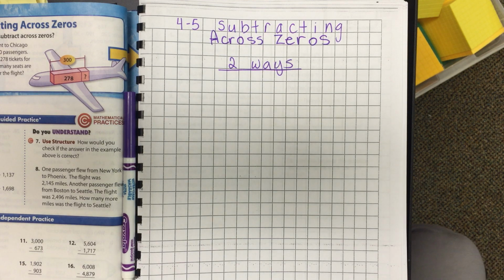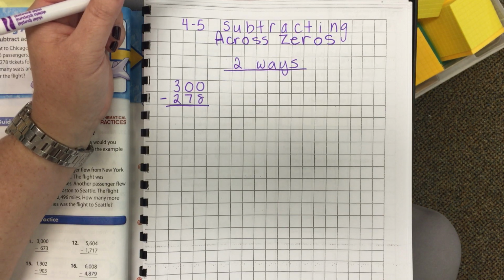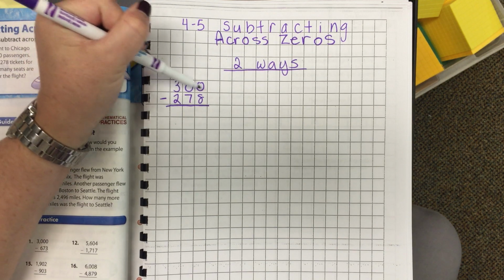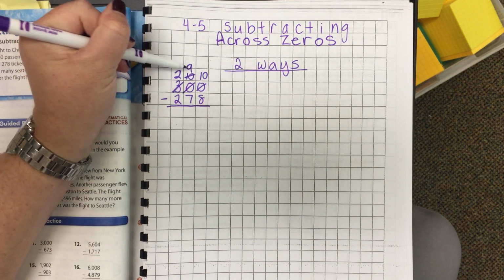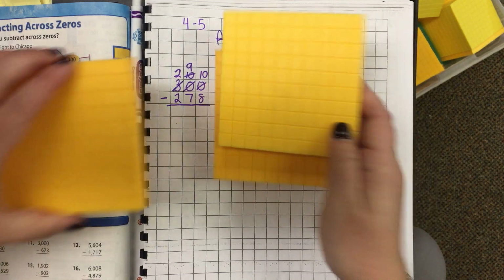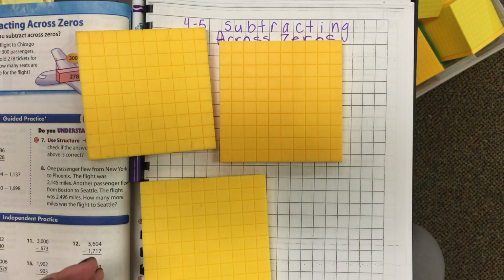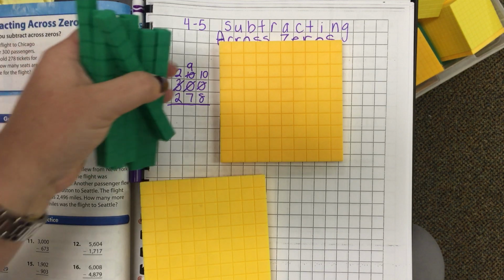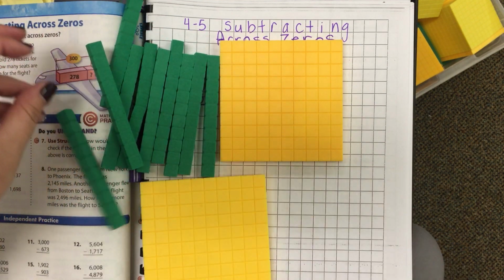Hall Lesson 2-7 Subtraction across zeros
Subtracting Across Zeros